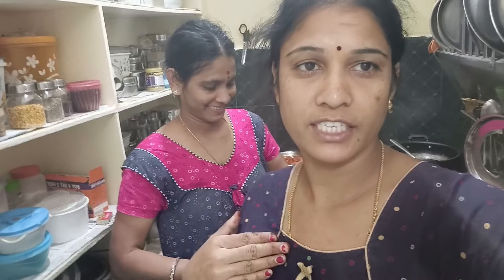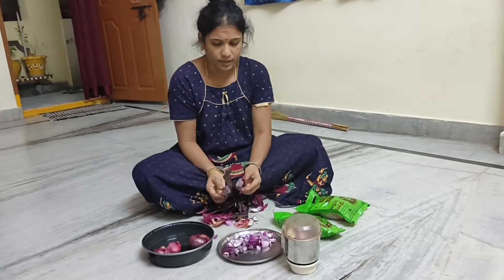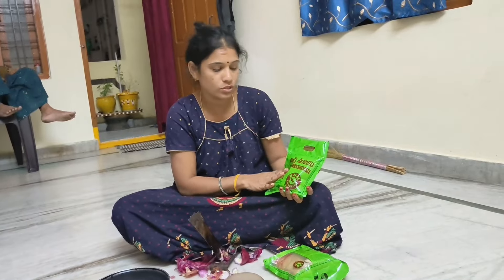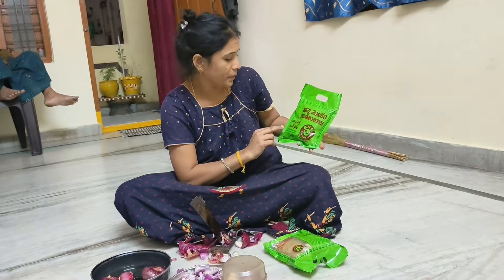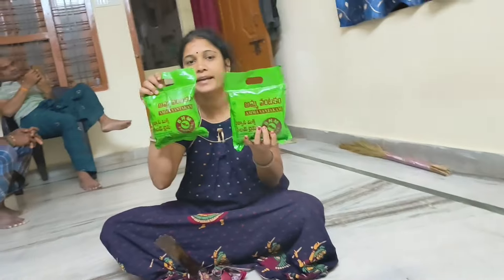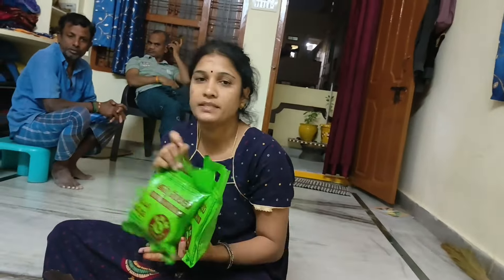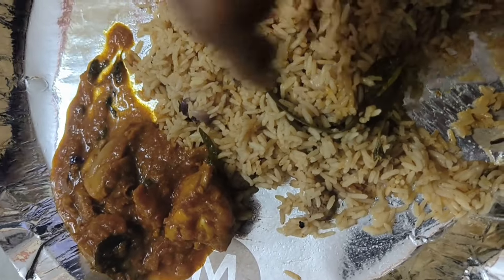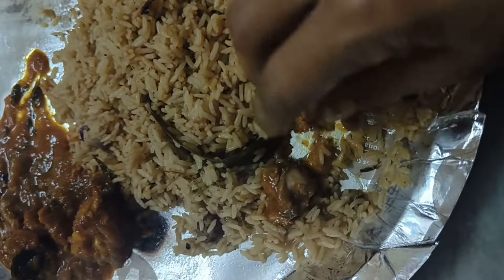హైదరాబాద్కు వచ్చేశాక అక్క వాళ్ళతో కలిసి భోజనాలు సరదాగా🤗😍